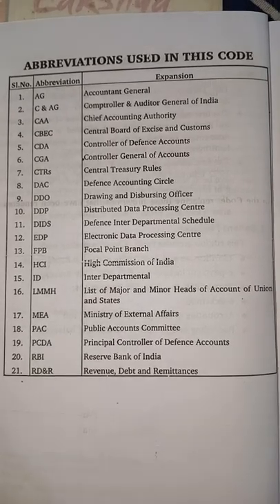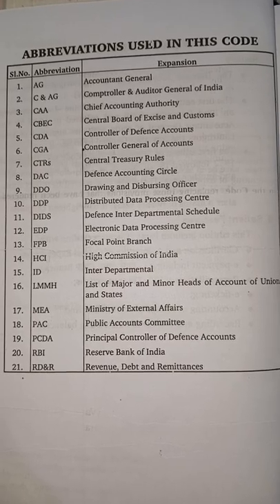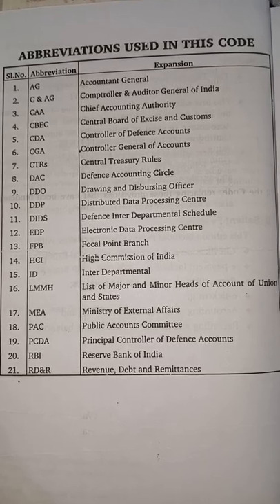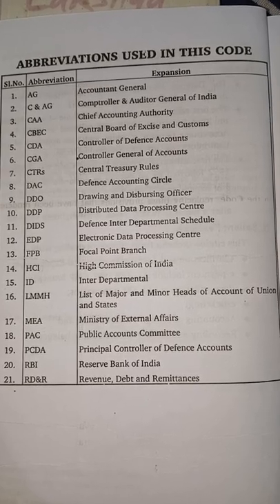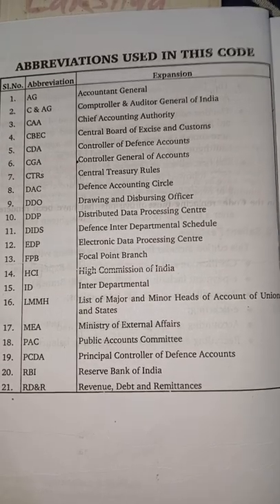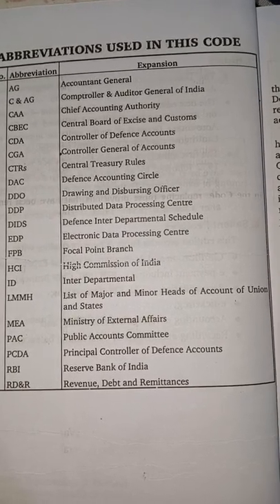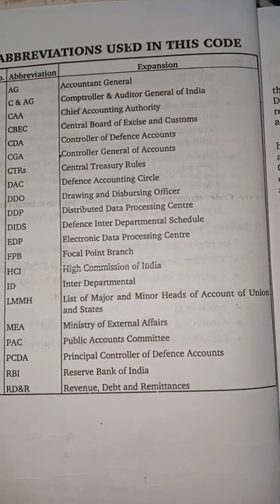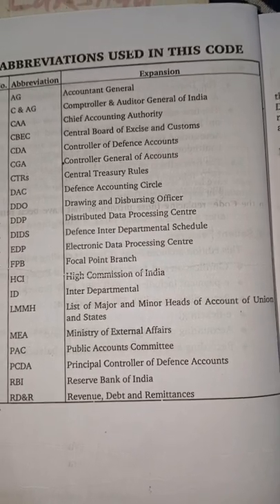Abbreviations, Full Forms used in Defence Accounts Department, CGDA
Compilation Work in DAD offices

The accounting information in DAD are classified into various accounting heads as given in the List of Major and Minor Head of Account (LMMH) published by Controller General of Accounts.